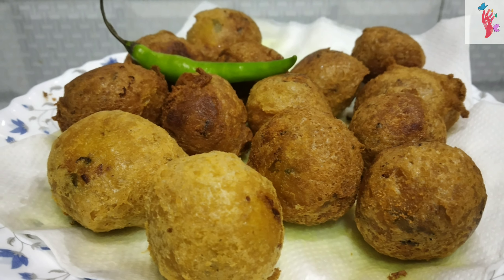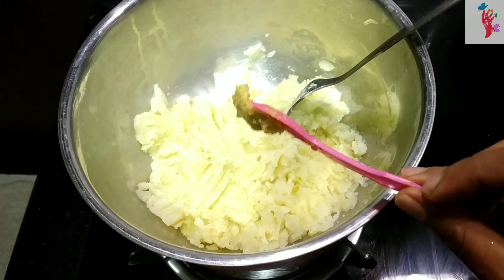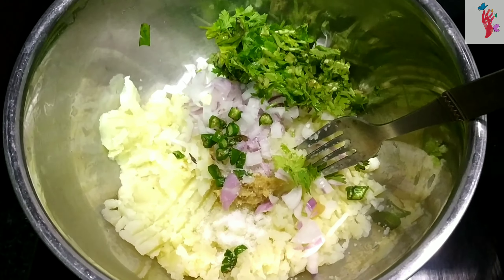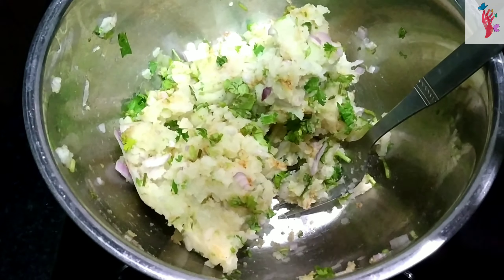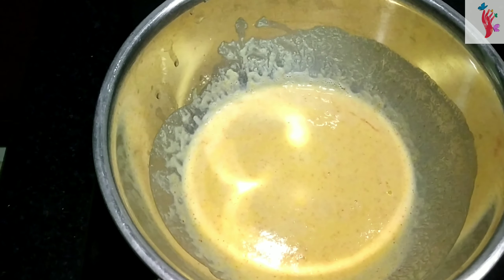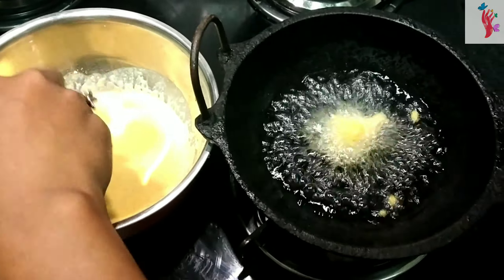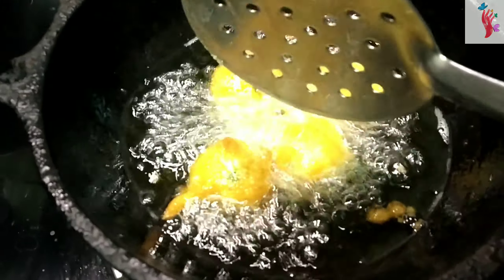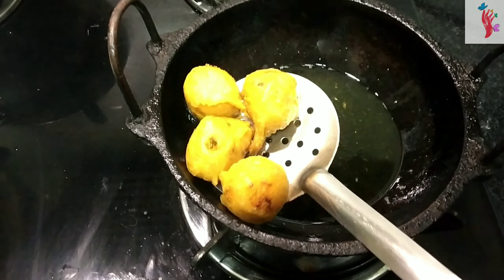Potato bajji | Potato recipe | Potato balls | Easy recipe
Hai all.. this time i have come up with a simple evening snack recipe with potato. hope you will like the recipe.